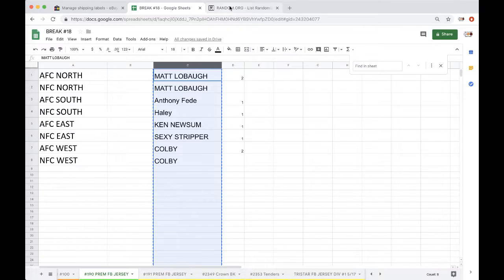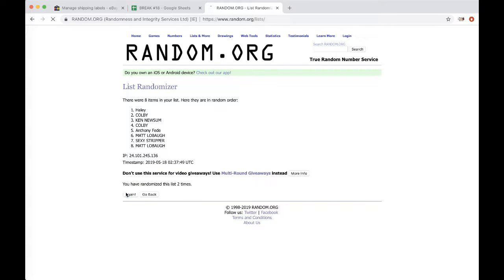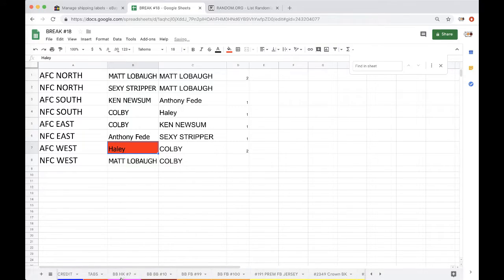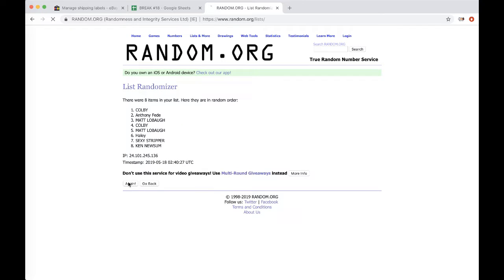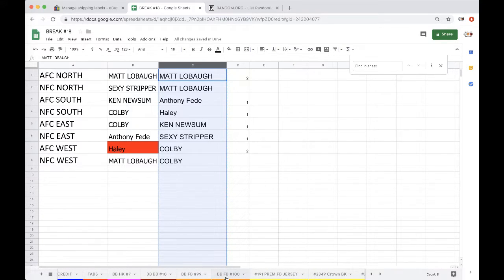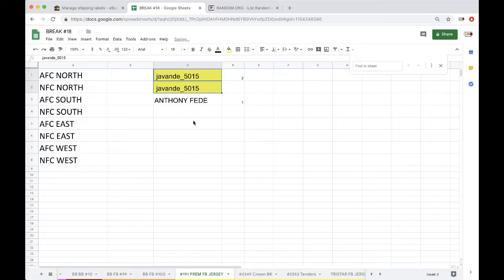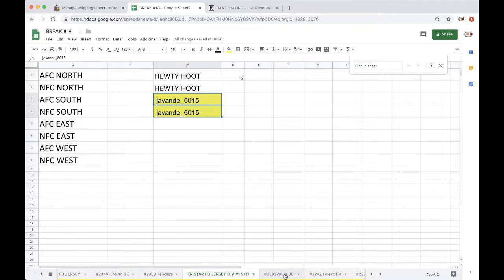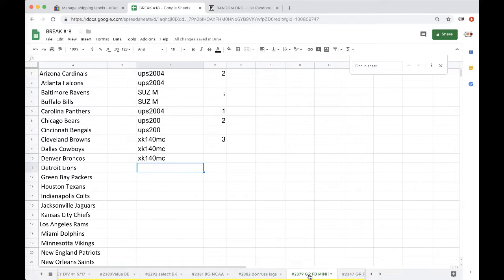BREAK # 190 - 2019 P-SPORTSCARDS24'S PREMIUM AUTOGRAPH FOOTBALL JERSEY LIVE BOX